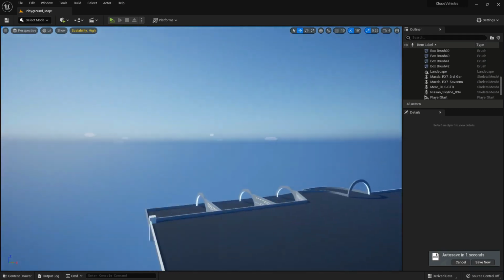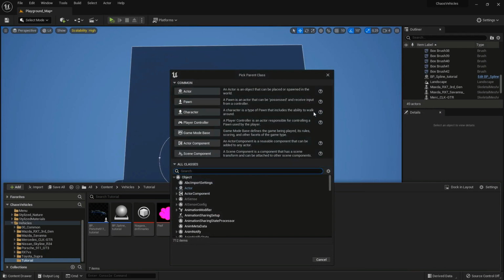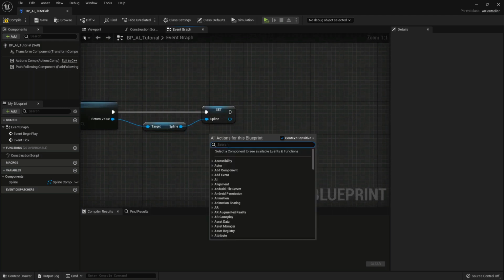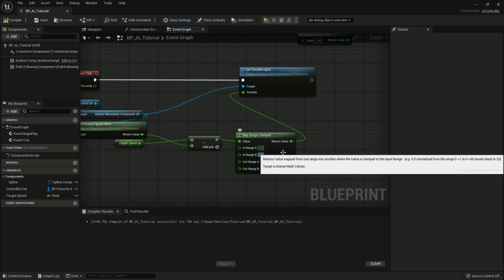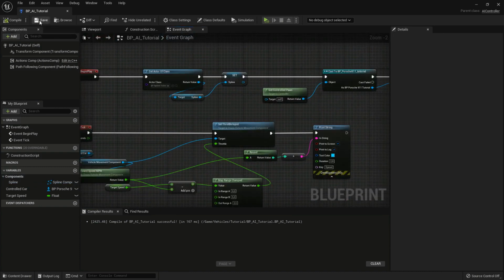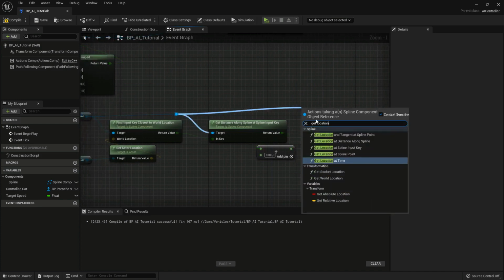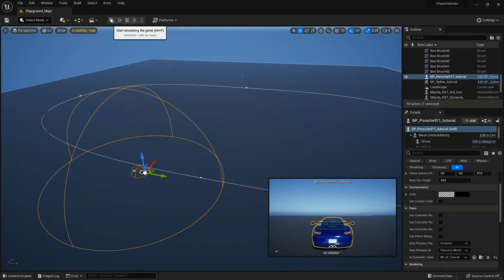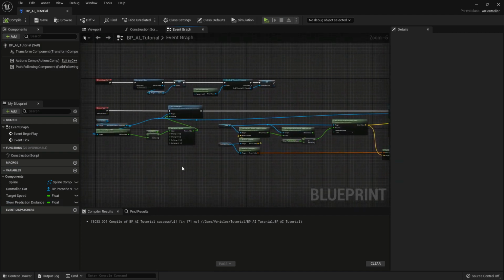10 - Vehicle AI - Part 1 (UE5 Vehicle Tutorial)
Video was missing a very important bit of info so I had to edit and re-upload.